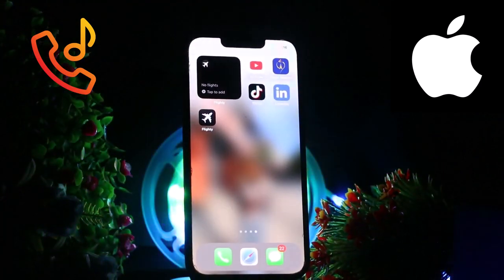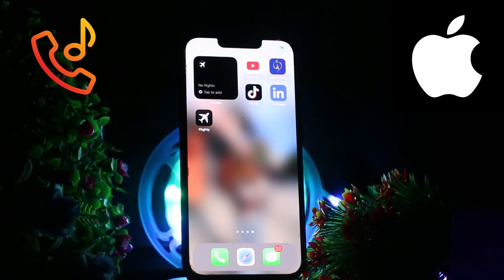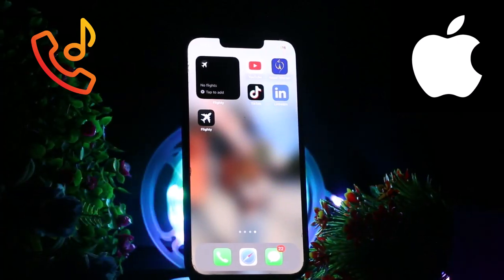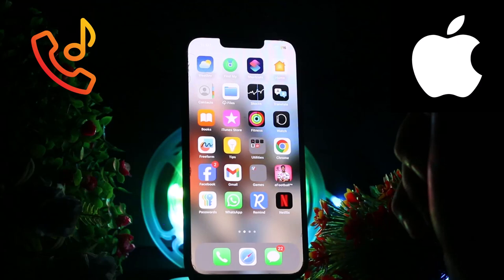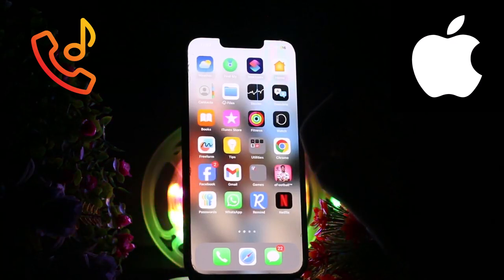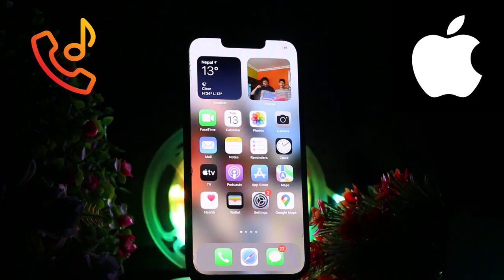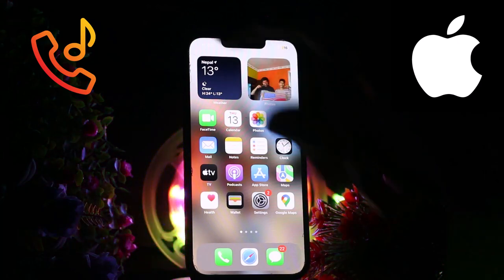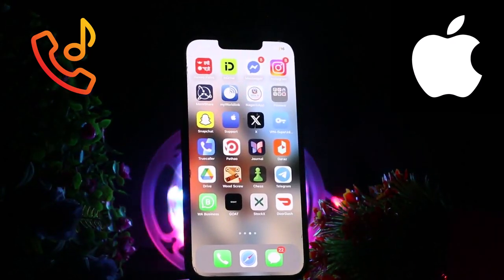Change iPhone Ringtone to Any Song You Like | Make iPhone Play Your Favorite Song as Ringtone